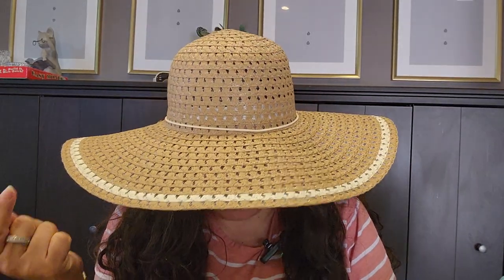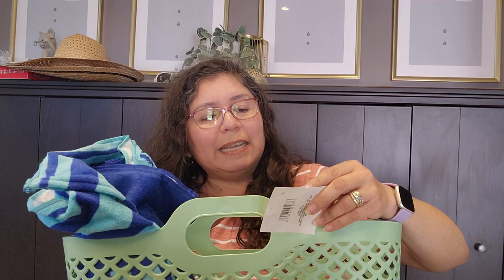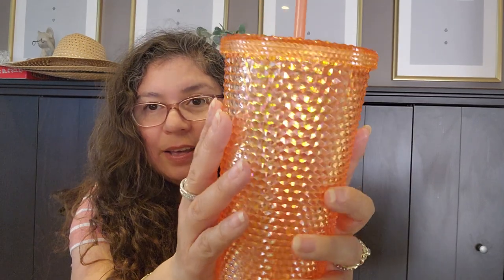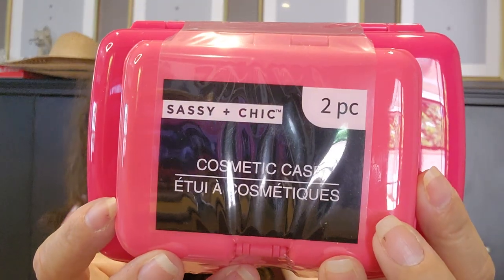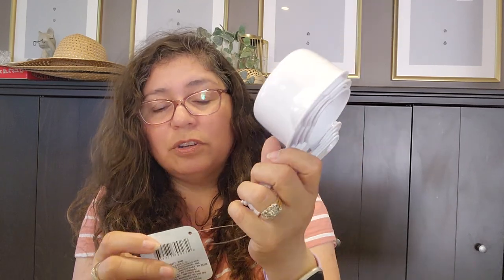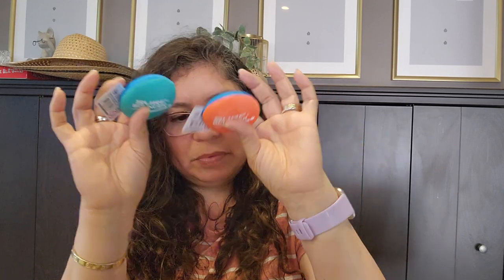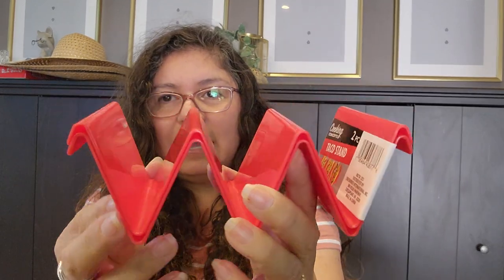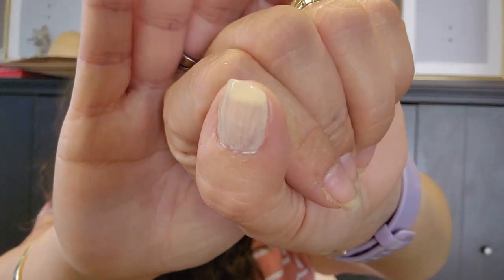Dollar Tree Spring finds PART 1